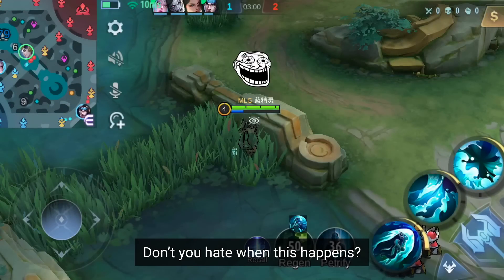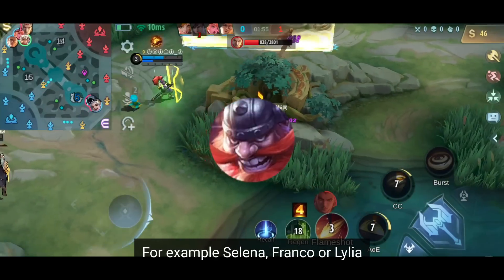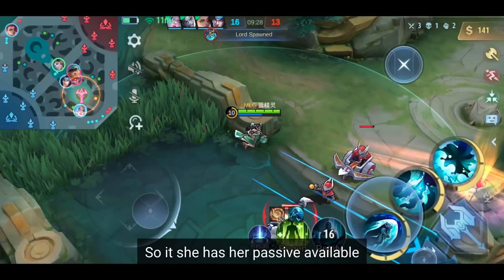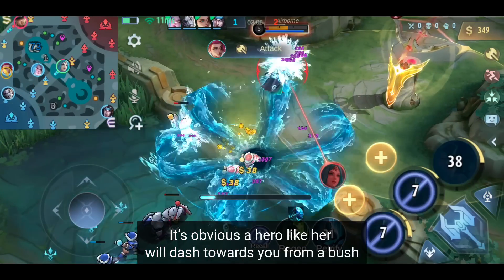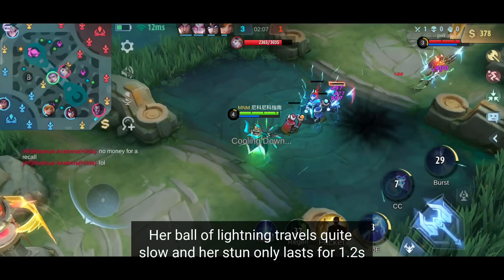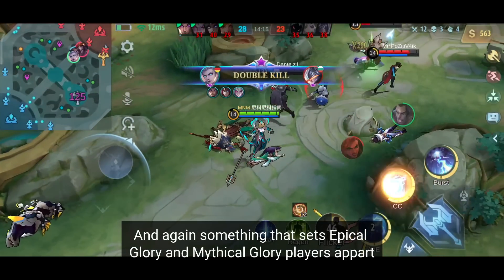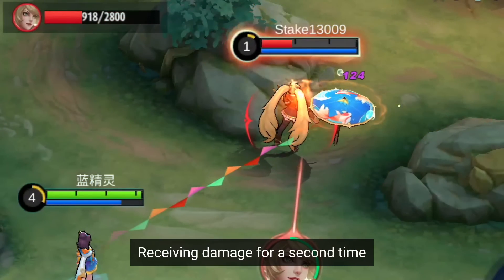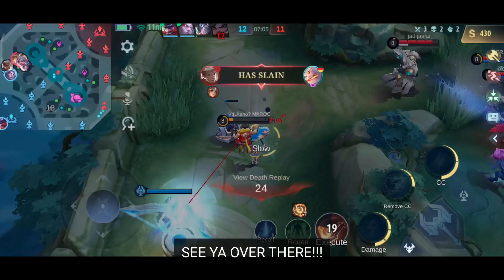MAKE ALL HEROES CRY! - How To Counter Kagura, Vale, Kadita, Eudora, Aurora!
Hello my friends! Today I will show you how to counter How To Counter Kagura, Vale, Kadita, Eudora, Aurora! ______________________________________